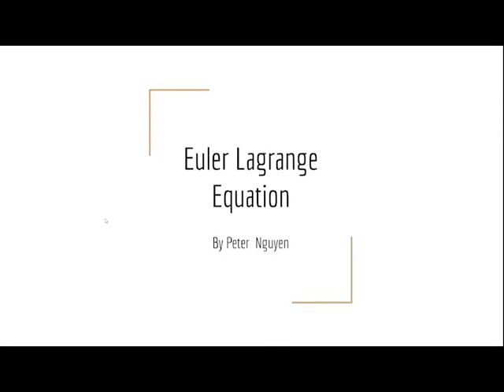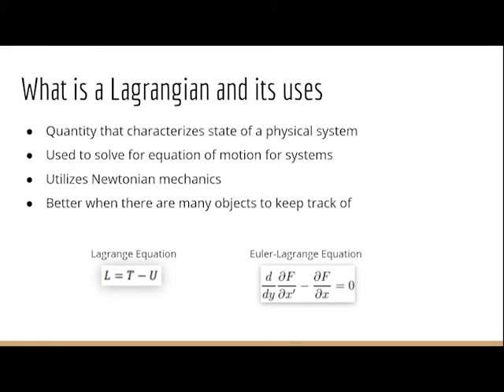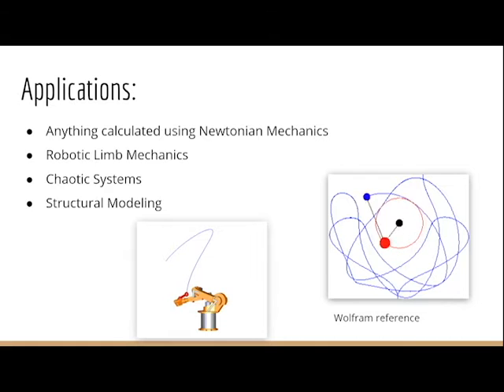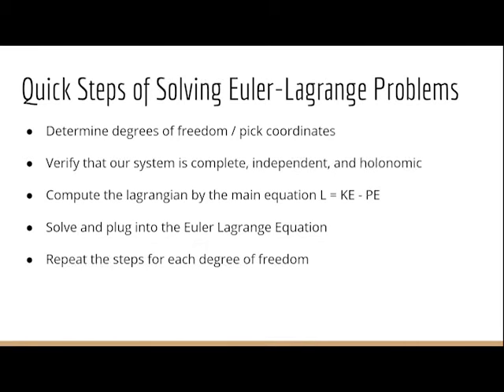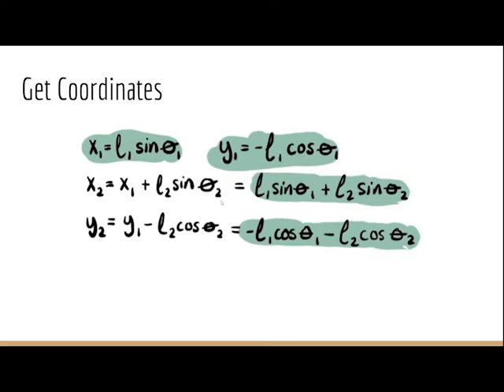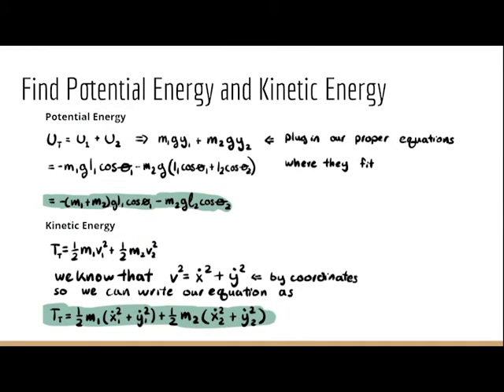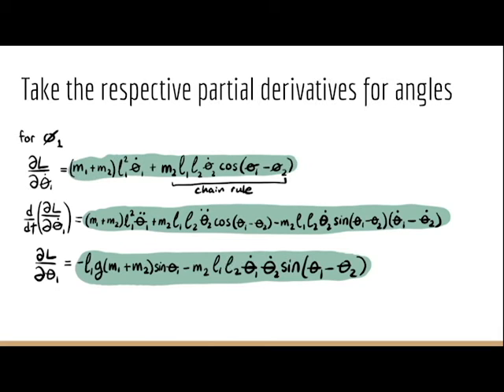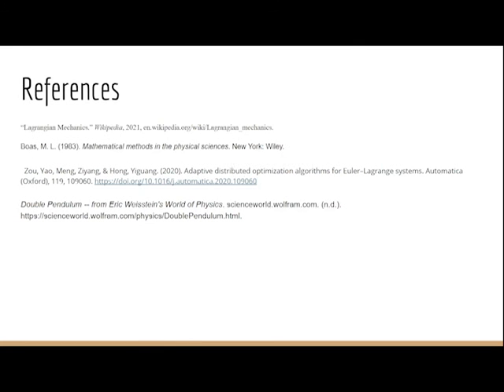Lagrangian Project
Physics 130 Project